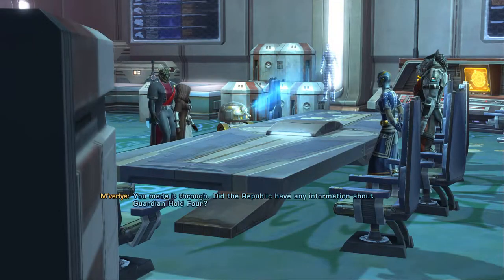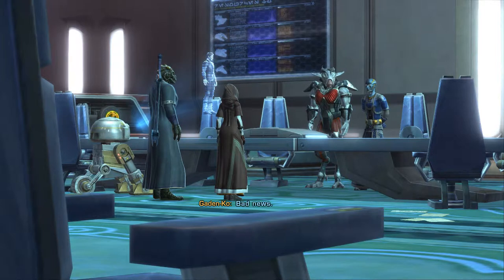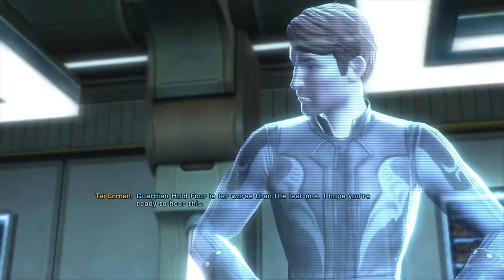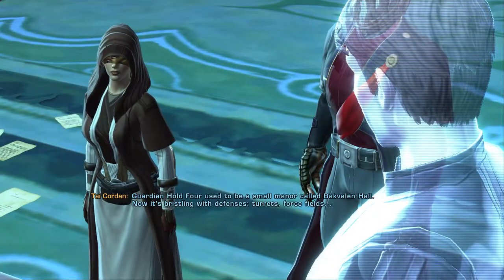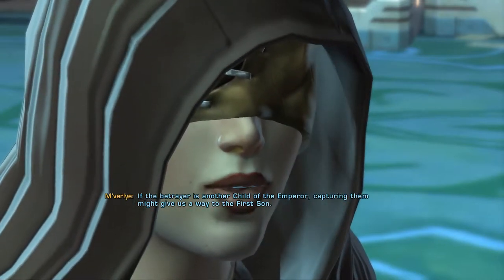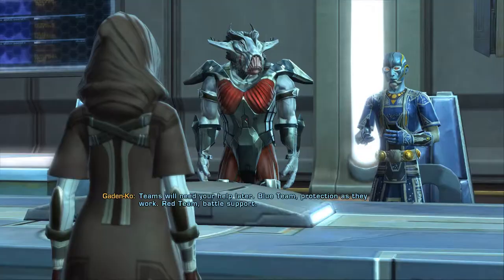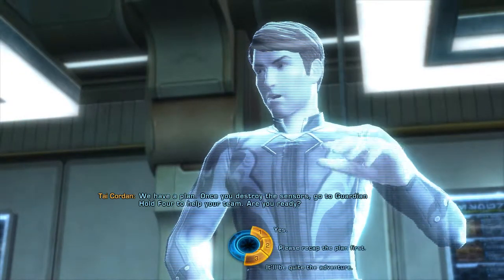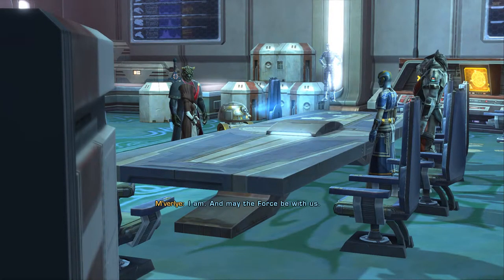SWTOR: Guardian Hold Four Battle Plan [Jedi Consular]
Guardian Hold Four has strong defenses, and M'verlye and her crew discuss methods of breaking through them.

This video is available in HD.

This is SWTOR gameplay All respective copyrights apply.